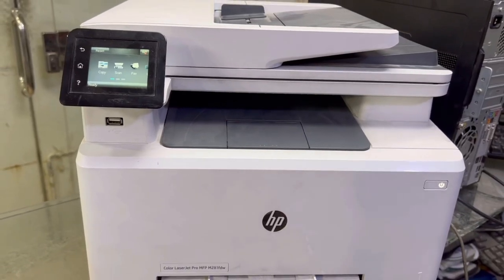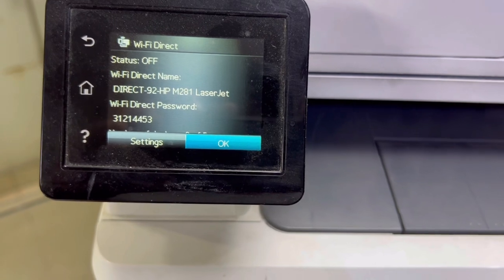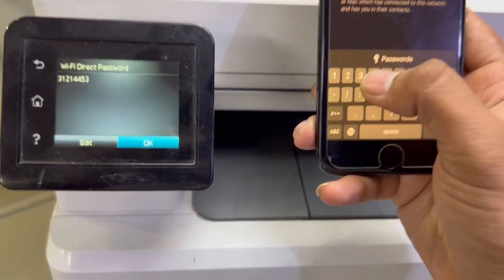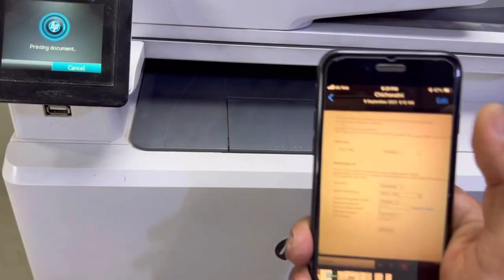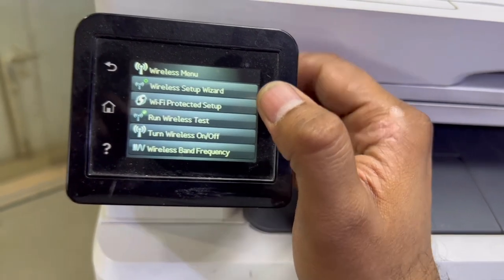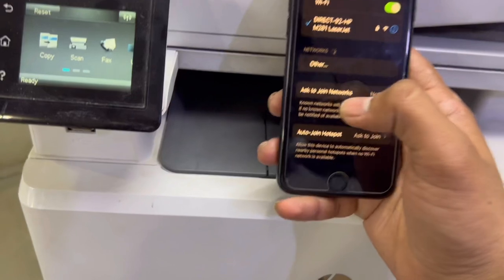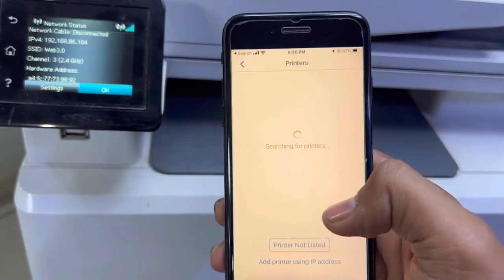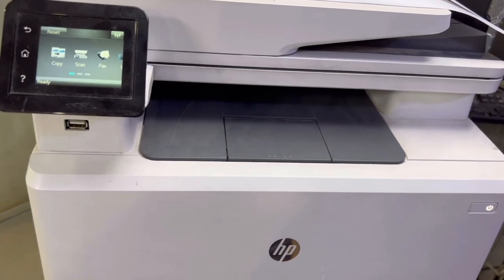HP Color LaserJet Pro MFP M281fdw Printer Wireless Network Setup Tutorial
Viewers, in this video tutorial you'll learn about HP Color LaserJet Pro MFP M281fdw Printer easy wireless network setup.
Supported network protocols in HP Color LaserJet Pro MFP M281fdw
TCP/IP, IPv4, IPv6; Print: TCP-IP port 9100 Direct Mode, LPD (raw queue support only), Web Services Printing; Discovery: SLP, Bonjour, Web Services Discovery; IP Config: IPv4 (BootP, DHCP, AutoIP, Manual), IPv6
Mobile Printing Capability
HP Smart App; HP ePrint; Apple AirPrint™; Mobile Apps; Mopria™ Certified; Wireless Direct Printing
Network ready
Standard built-in Ethernet 802.11 b/g/n Wi-Fi operates as both an AP (with Wi-Fi Direct) and STA
For more watch the complete video to learn about

Bilal's Workshop - Technologist and Vlogger